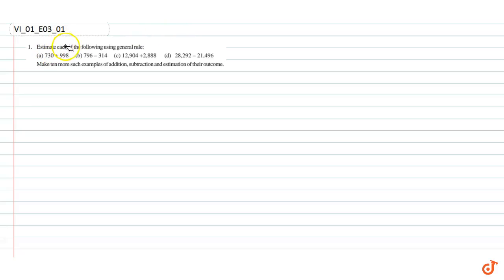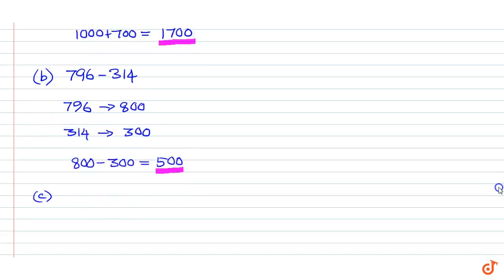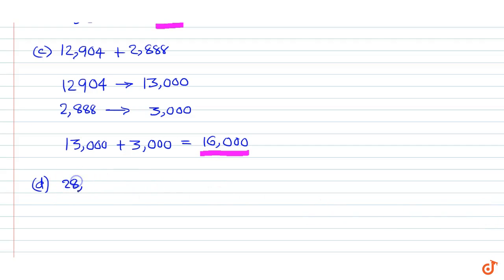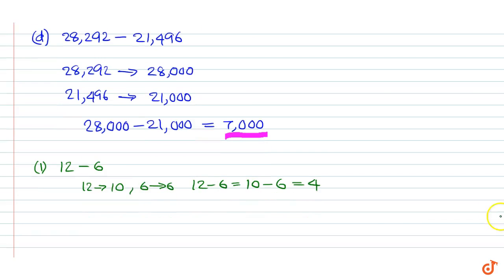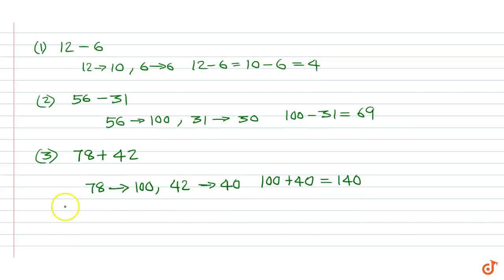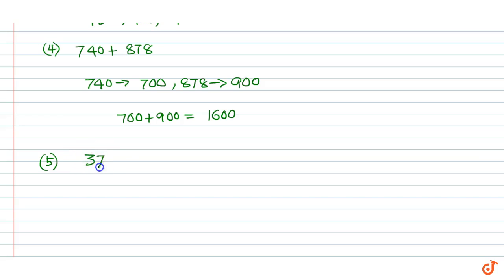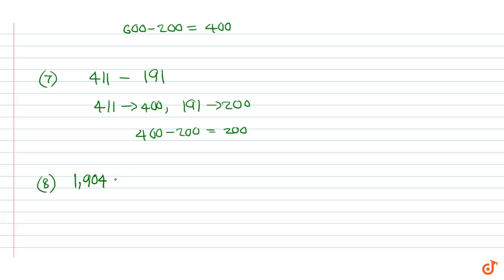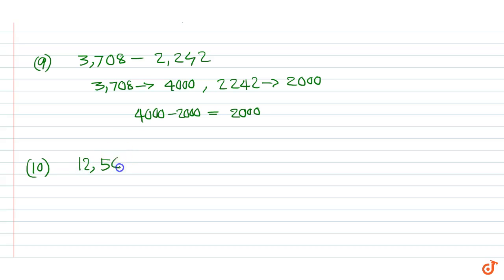NCERT | Class VI | KNOWING OUR NUMBERS | Exercise 3 | Question No. 1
Question: Estimate
  each of the following using general rule:
(a) 730 +
  28,292 – 21,496
Make ten
  more such examples of addition, subtraction and estimation of their outcome.